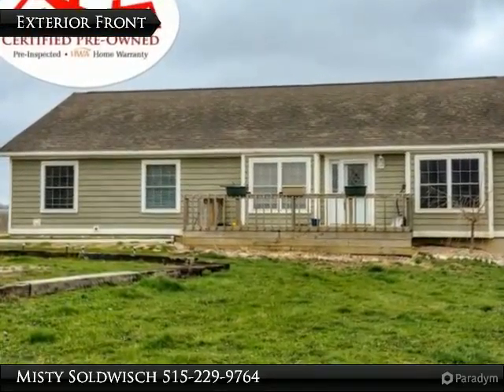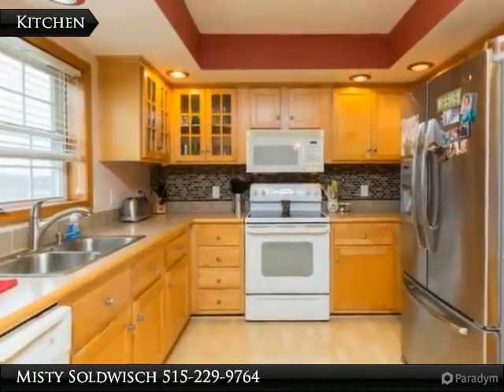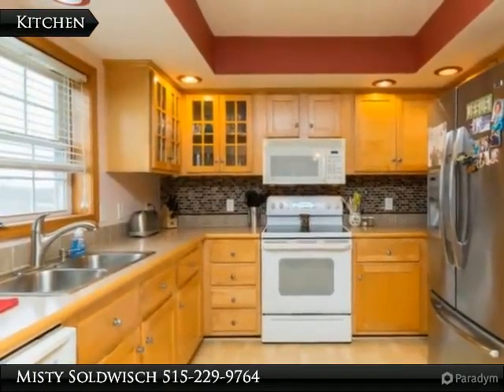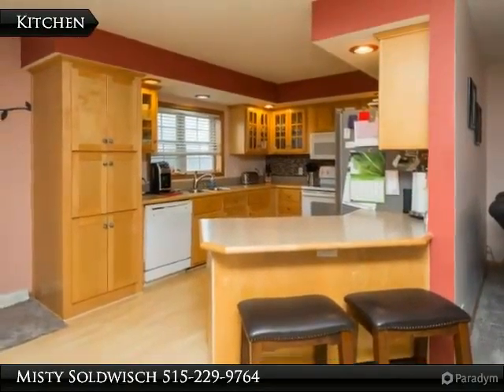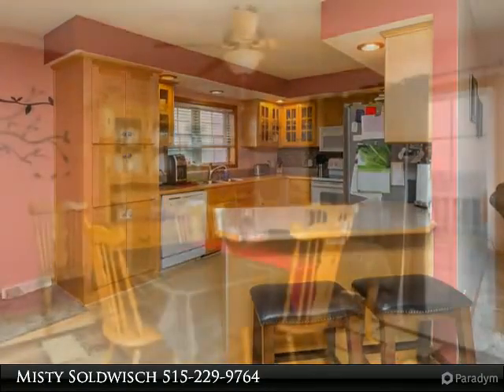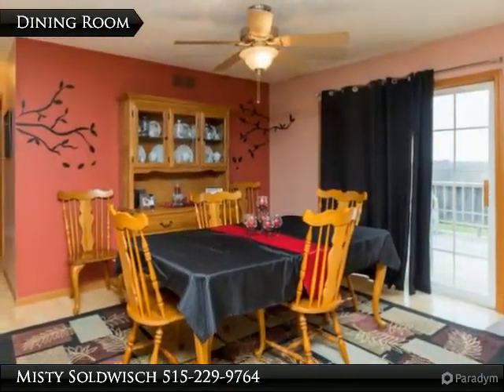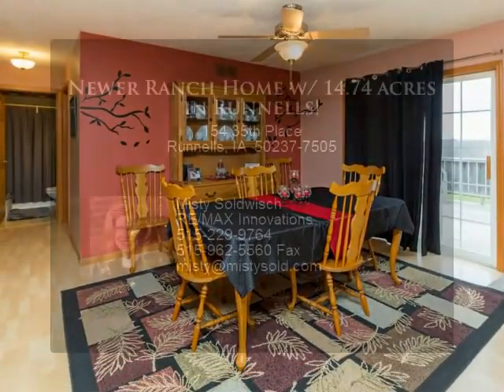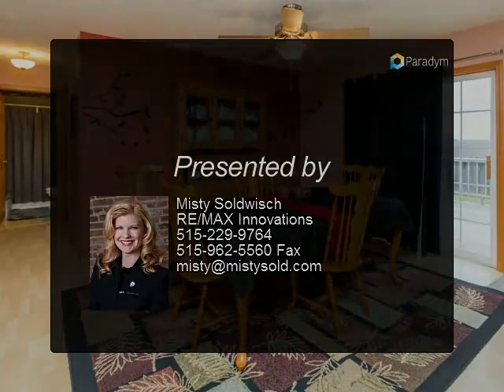Newer Ranch Home w/ 14.74 acres in Runnells!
Beautiful country setting with this newer ranch home! All the space you could ever need with 14.74 acres! When you walk in the front door, you will love the spacious living room that flows into the eating area and kitchen. Off the living area is the spacious master bedroom and large master bath, complete with soaking tub and stand up shower! 2 additional bedrooms, full bath, and laundry are also on the main level. The walk out unfinished lower level provides great storage and the gives you the opportunity to customize the area to fit your needs! 3 car detached garage provides tons of storage with this home as well. Beautiful views of the Des Moines river and country side from the back deck! Near the back of the property is a wooded area with a creek, perfect for hunting! Certified Pre-Owned Home - this home has been pre-inspected and comes with a 13 month HWA Platinum Home Warranty for your peace of mind!

Presented By:
Misty Soldwisch, RE/MAX Innovations